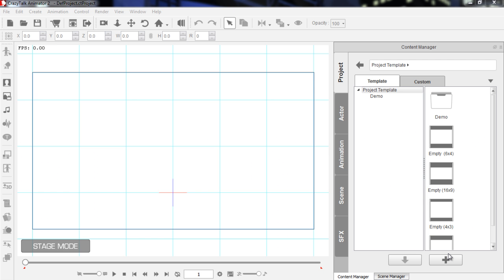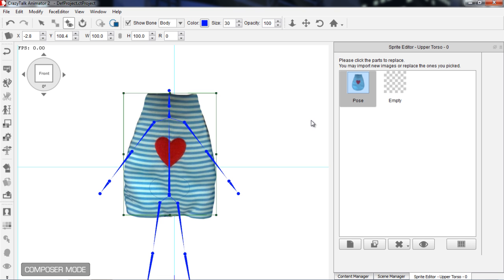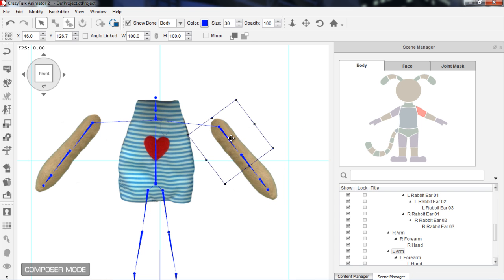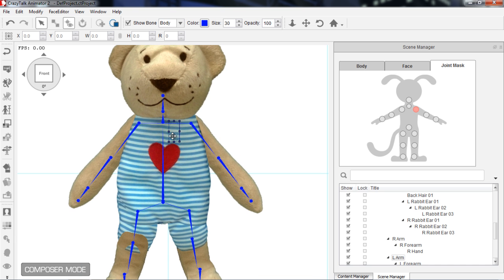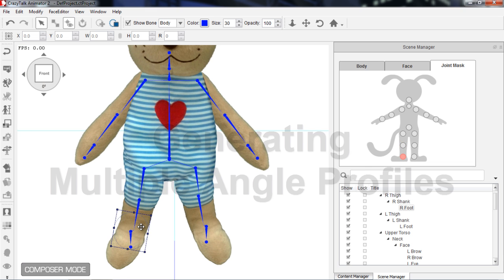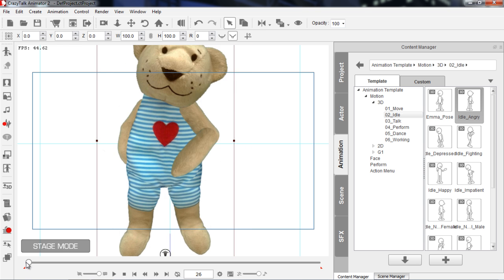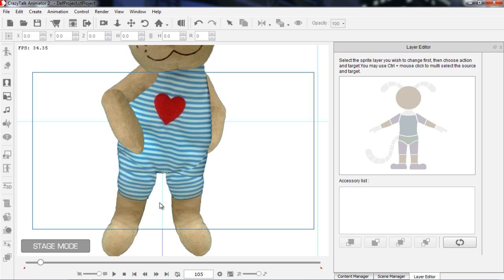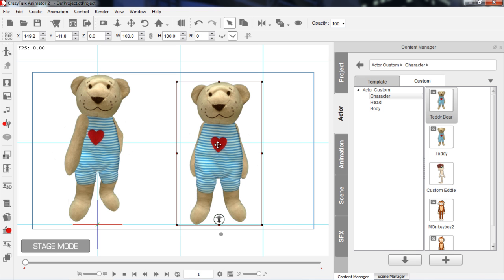CrazyTalk Animator 2 Tutorial - Creating a Character from a 2D Image (Part 2)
In Part 1 of this tutorial, we looked at how to use Photoshop to cut up an innocent little teddy bear into multiple parts.  In this part, we're combining them all together to create Teddy Frankenstein!  Seriously though, this tutorial will show you how to replace the sprites of a dummy character with the ones you took from your 2D image, and then use CrazyTalk's automatic 3D motion profile tool to give your single angle character a bit more dimension so it can be compatible with a few more angles.  Finally, you'll see how to use both the Runtime Composer and the 2D Layer Editor to refine the results of any animation you apply.

0:27 - Preparing an Actor Dummy
3:17 - Sprite Replacement
12:44 - Joint Masking
16:05 - Generating Multiple Angle Profiles
18:59 - Refining Motion Results with the Runtime Composer
21:51 - Adjusting Layer Order